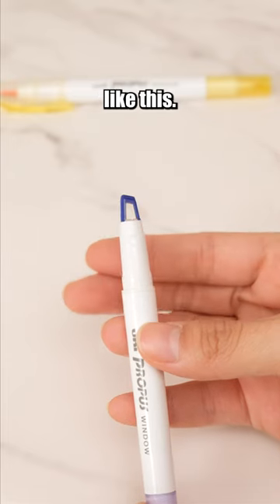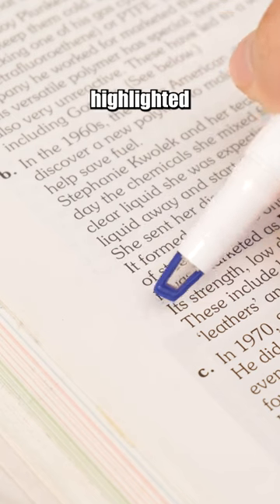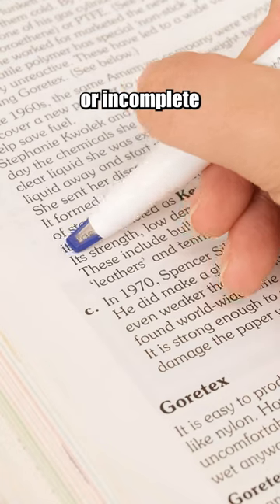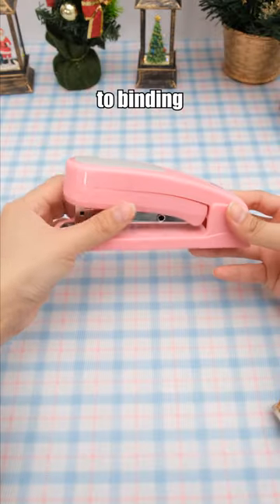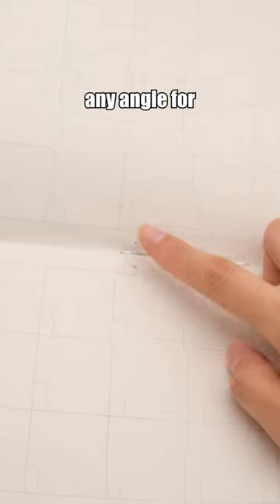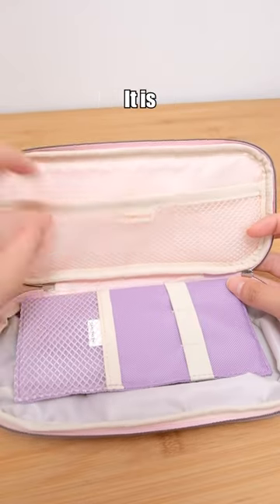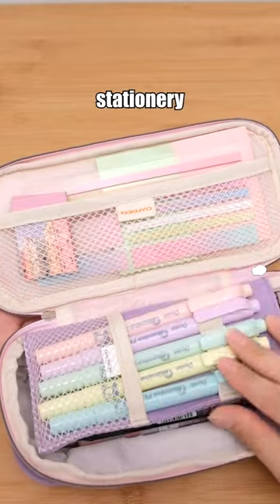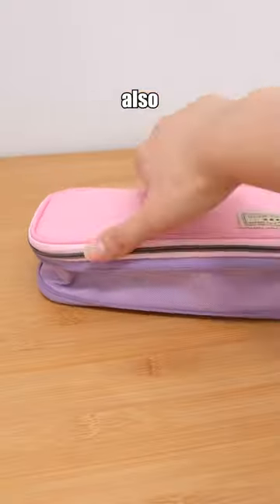Cool School Supplies on a Budget